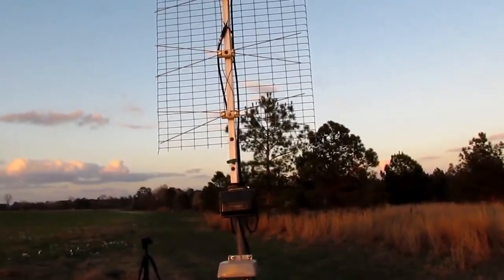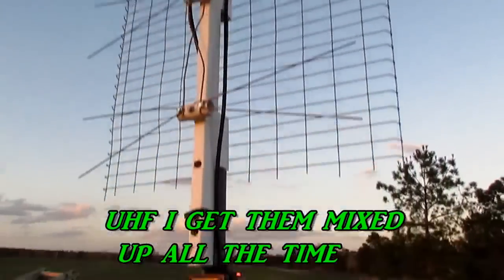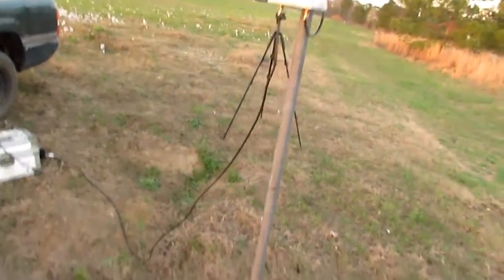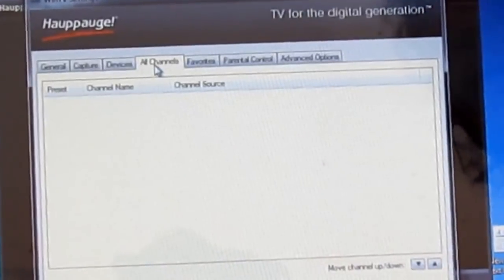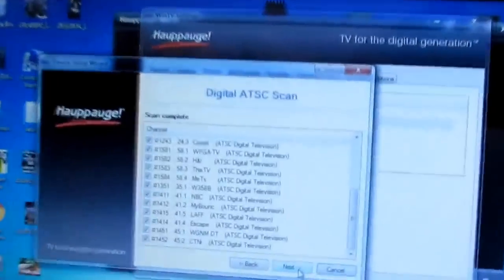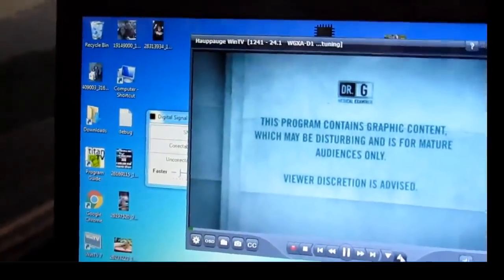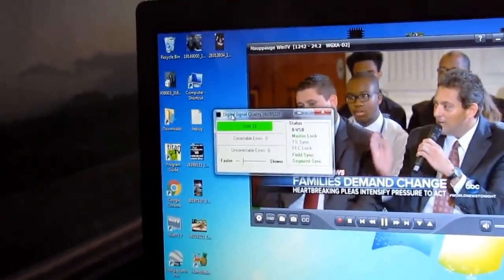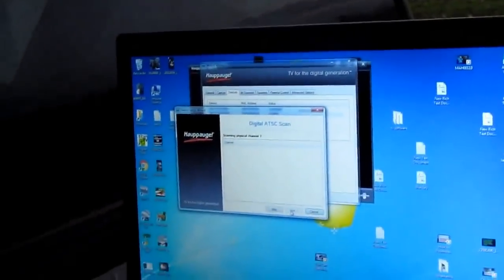The All In One TV Antenna 100 mile Test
In this video I test The All In One TV Antenna at a distance of  100 miles from the broad cast TV towers to see how well The All In One TV Antenna will perform on a 100 mile long range TV antenna test. This is a TV antenna I made on you-tube called Build The All in 1 TV Antenna. How to make a TV antenna. The All In One TV Antenna is part Ultimate TV antenna with VHF whiskers added on for better reception.